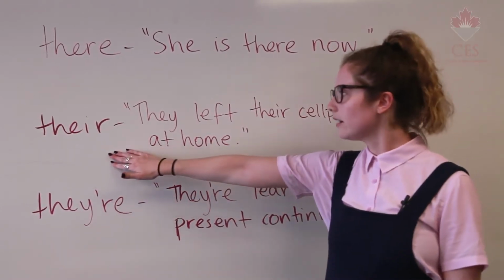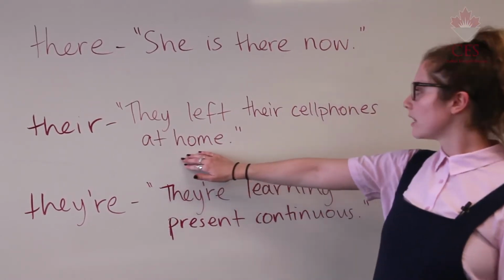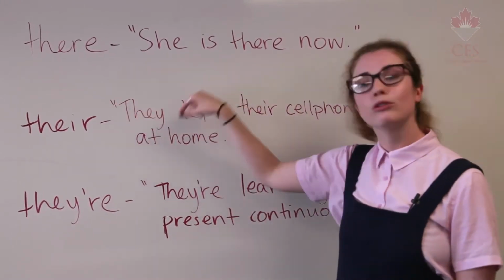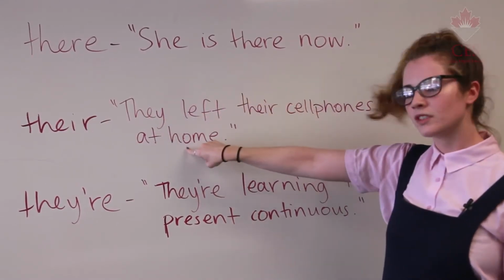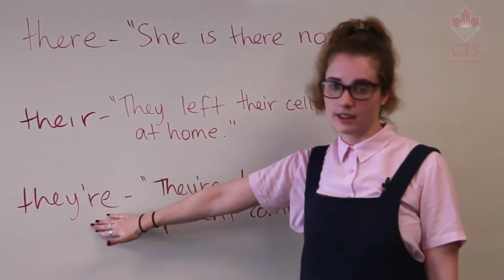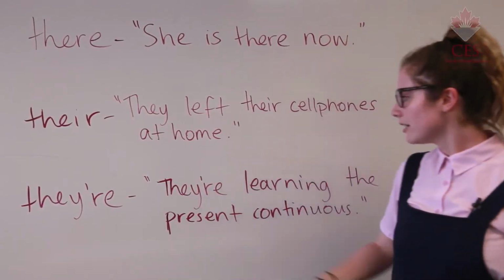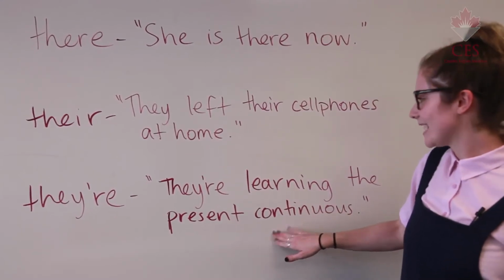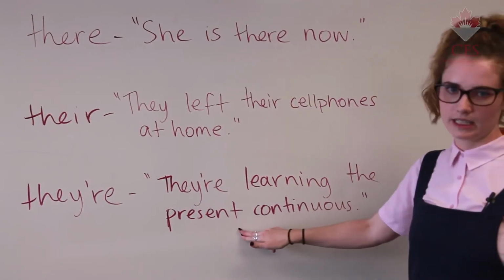CES Toronto Language Spot #4 - Homophones: There, Their or They're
When to Use There, Their and They're.

Address: 2nd Floor, 543 Yonge Street, Toronto, ON. M4Y 1Y5. Canada